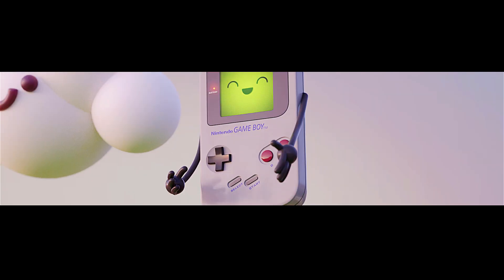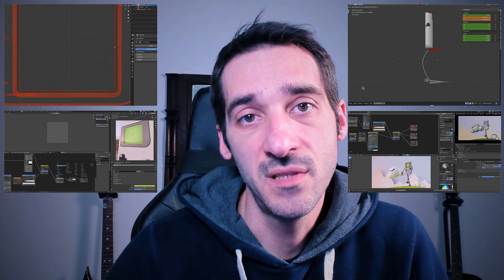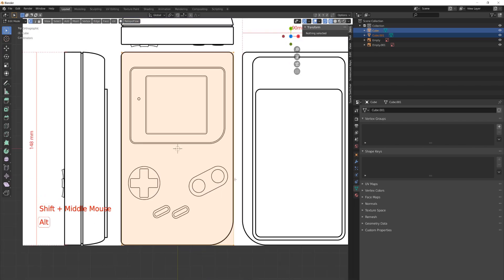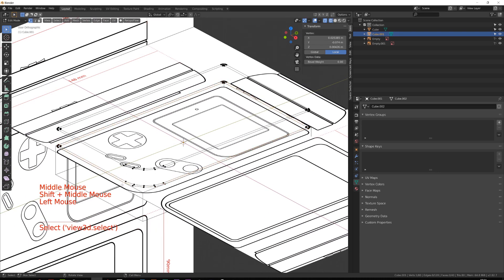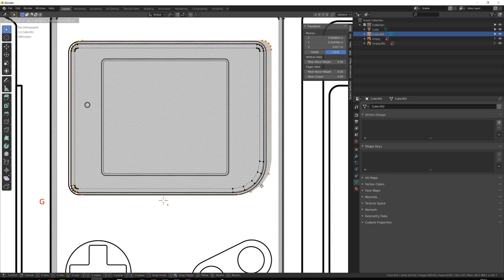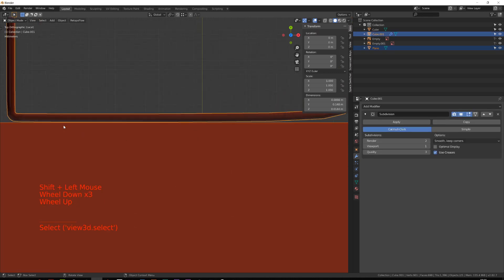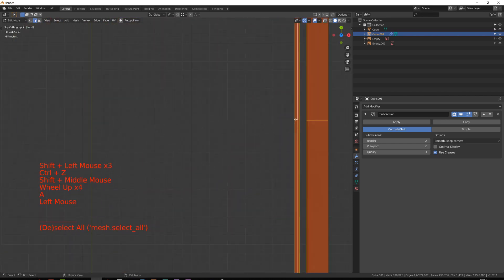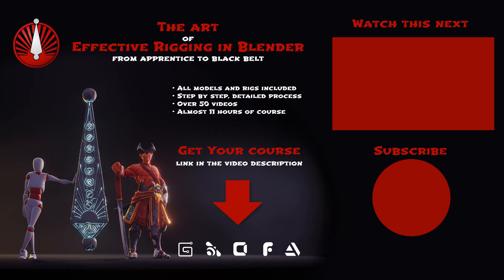BLENDER - Full animated character course for Free : THE GAMEBOY PROJECT PART 01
First video of this new tutorial serie. Learn how to create this cute character, rig, animate and render it 100% in Blender. Get access to all the files and the course for free